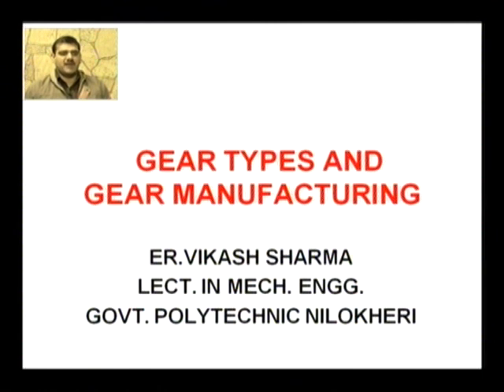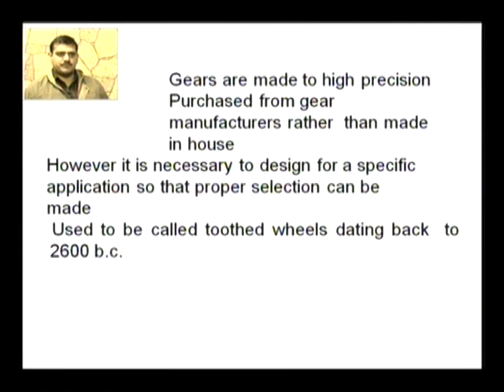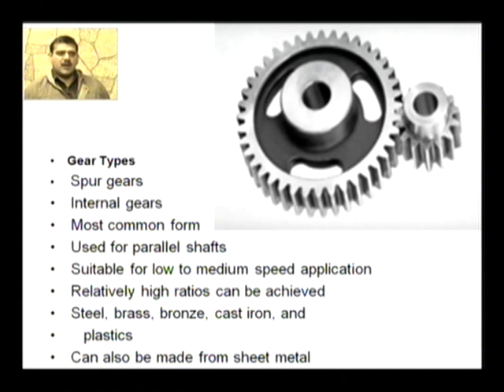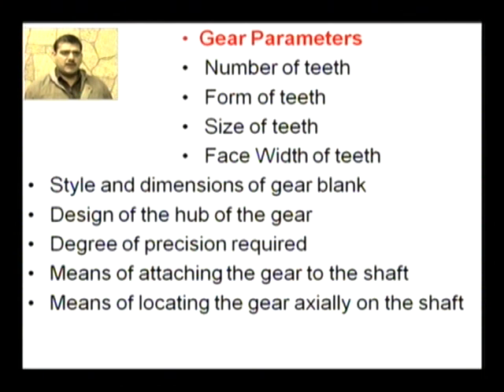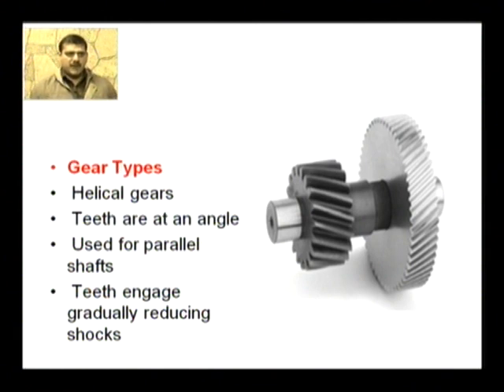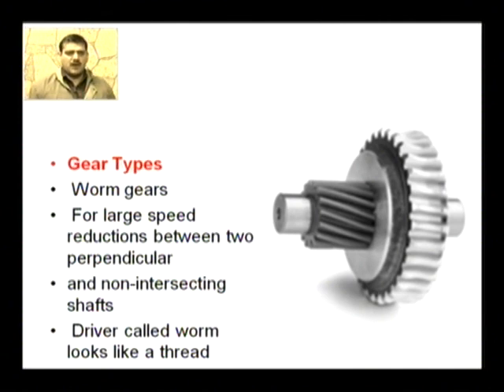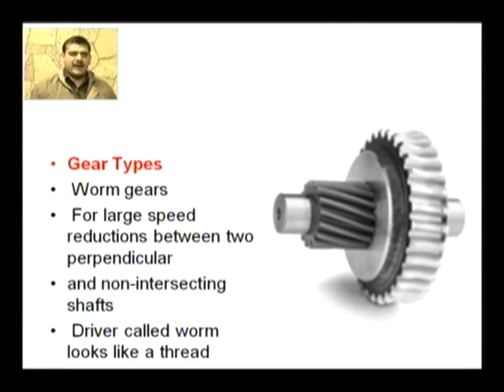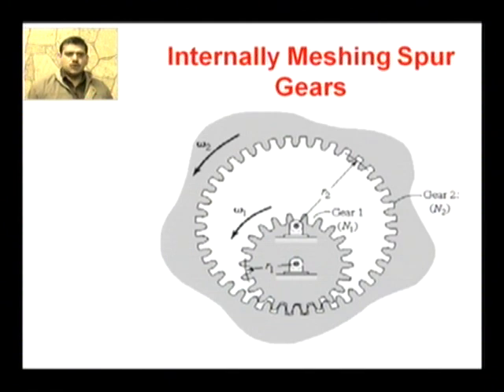A Gear Manufacturing Part 1